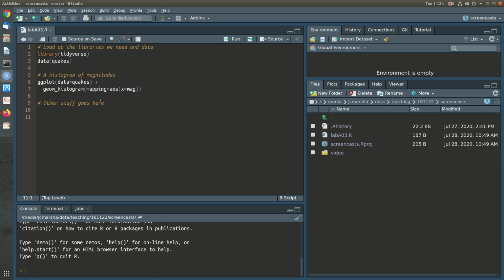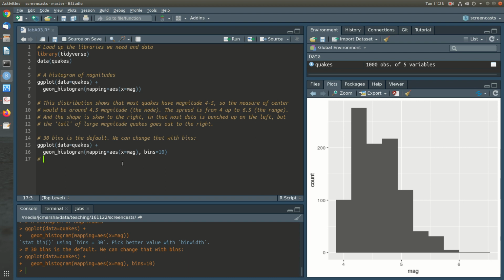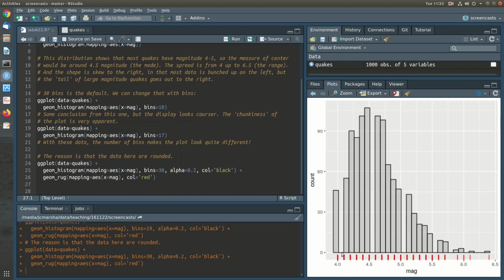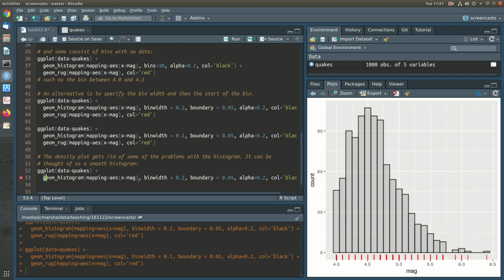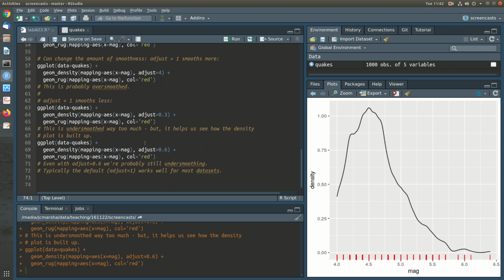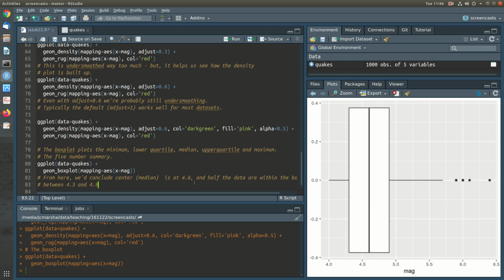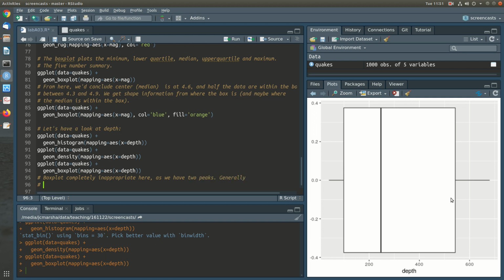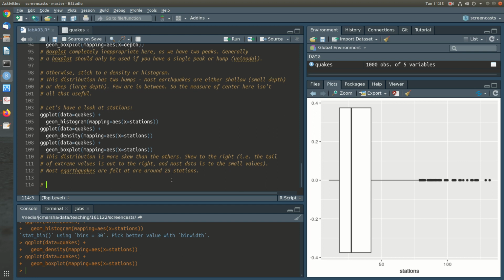161.122 Statistics - Workshop A03 2020